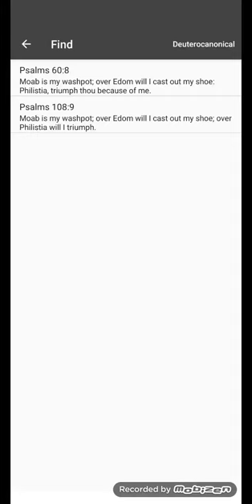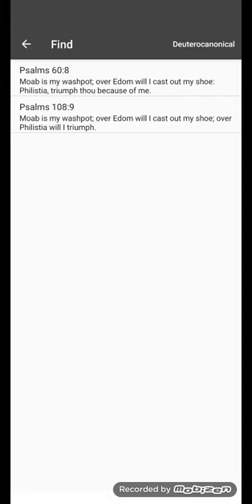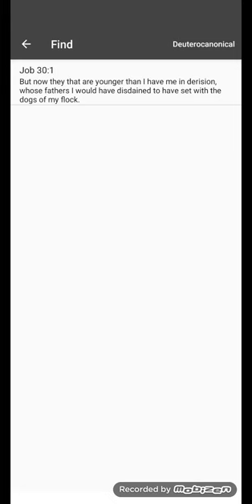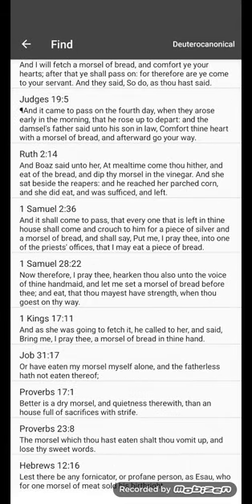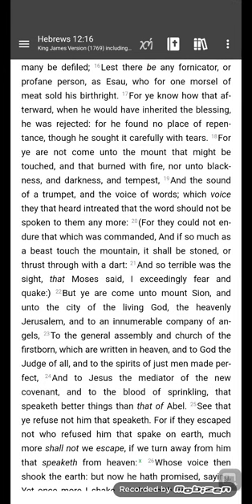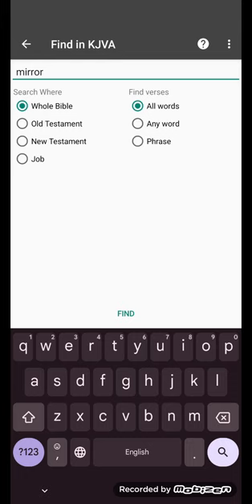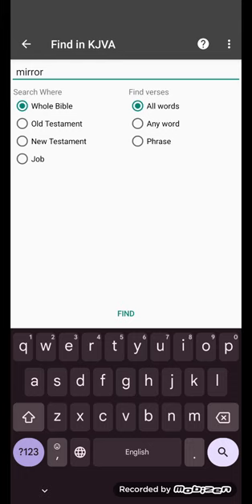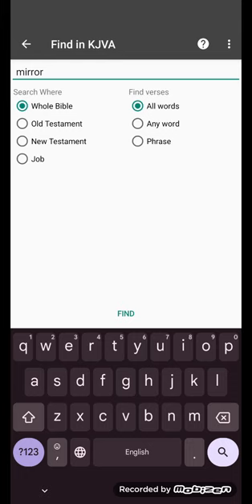esau you a fool man